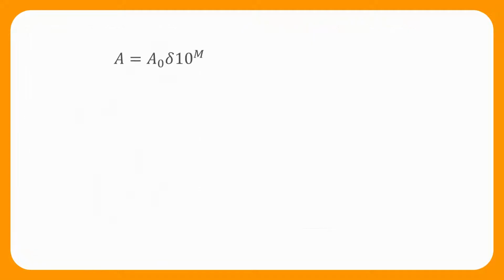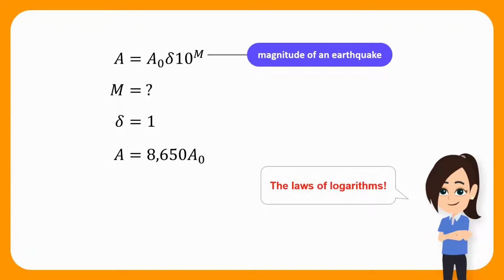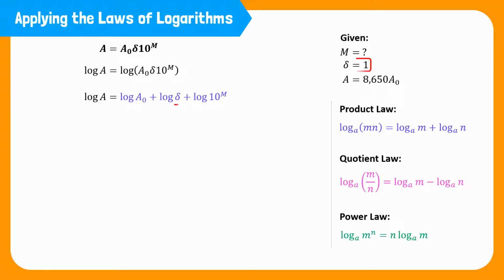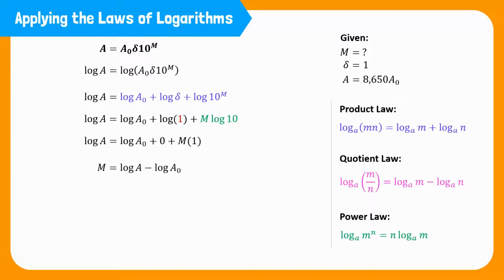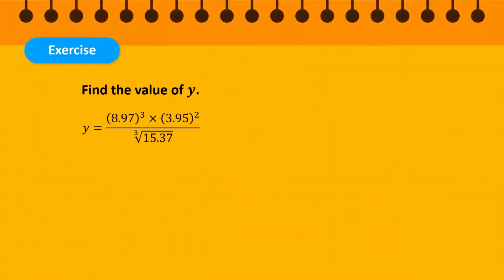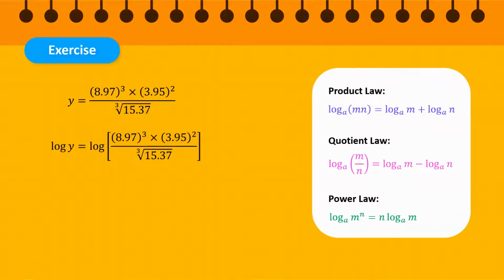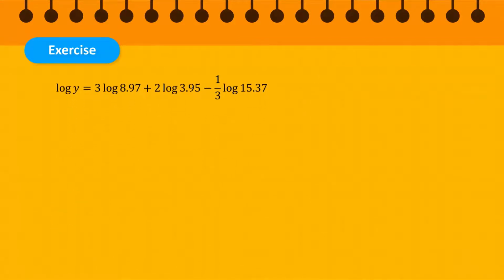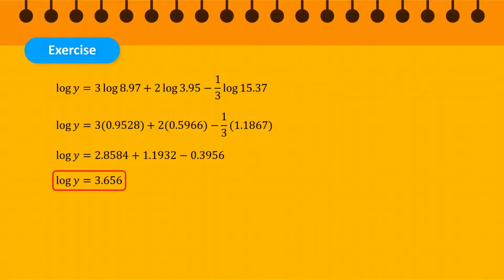Logarithms - Application of Laws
In this video you will learn how to apply laws of Logarithms to simplify complex calculations, exercise questions, practice and real life examples.